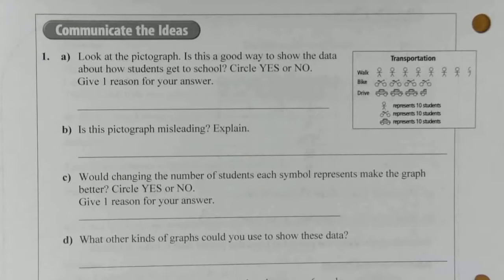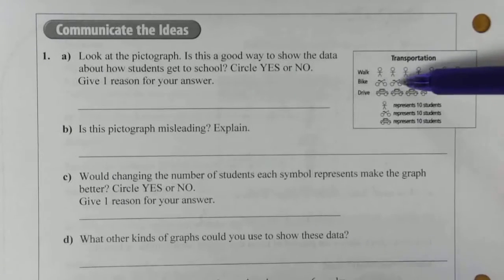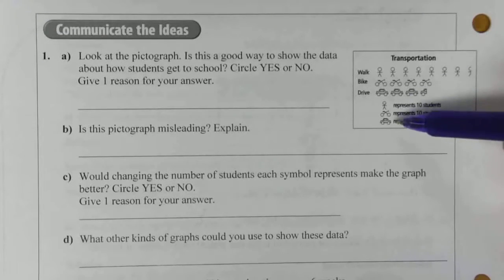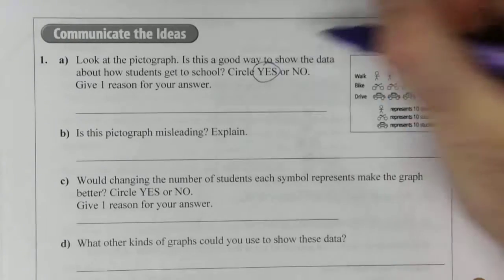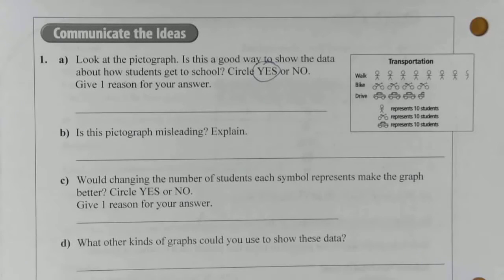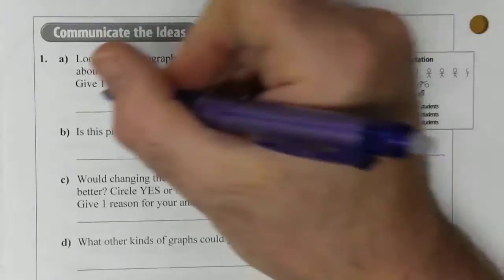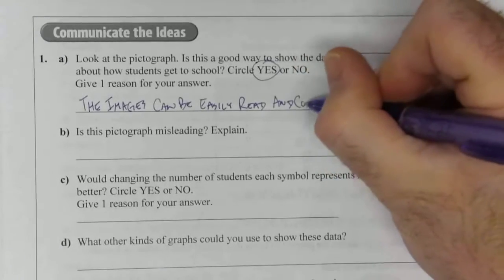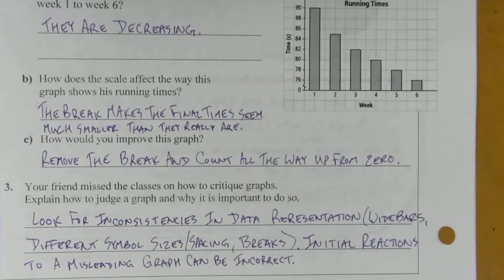8-1.3c Communicate the Ideas